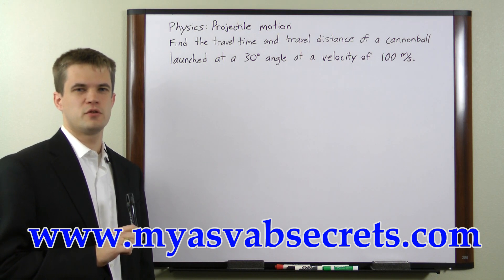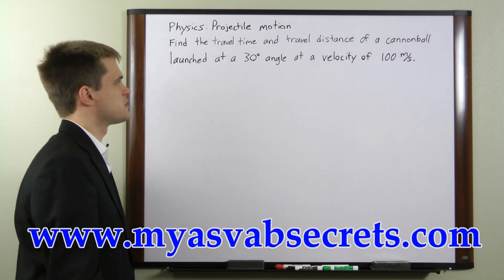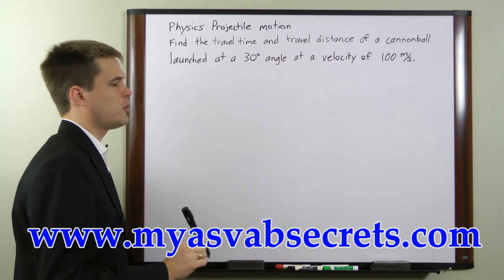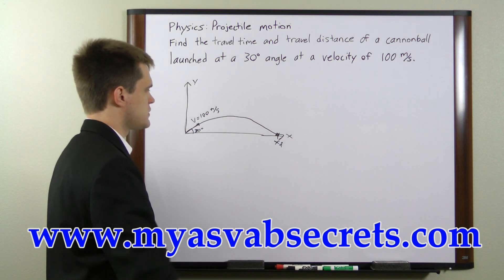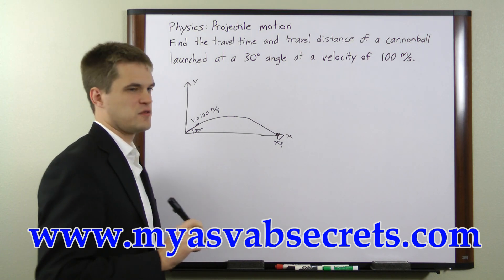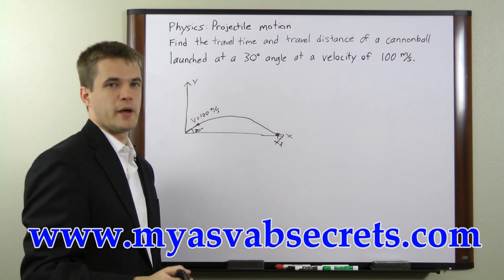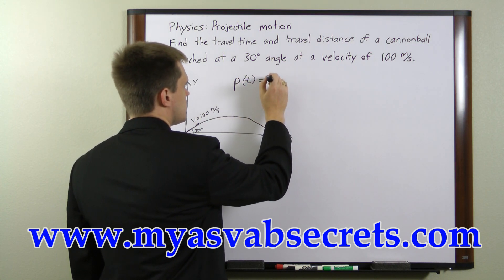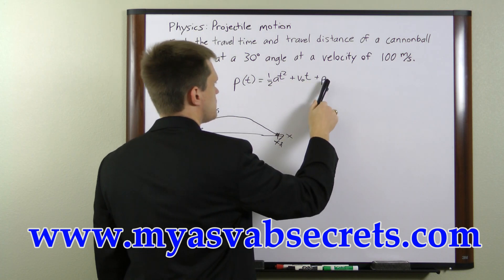ASVAB Science - Free ASVAB Studying Basics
Relying on the right study materials is absolutely essential for success on the ASVAB test. What you see in the video is only a tiny sample of the high quality prep materials in our ASVAB study guide.

Get everything you need for ASVAB success in our study guide. Take advantage of practice tests, and helpful study techniques to achieve your goal of getting a great score on your ASVAB!

"How to Ace the Armed Services Vocational Aptitude Battery (ASVAB), using our easy step-by-step ASVAB study guide, without weeks and months of endless studying..."